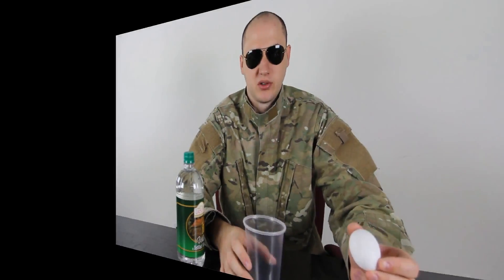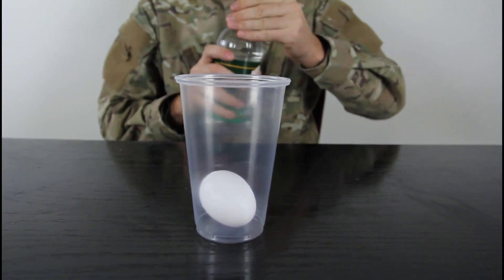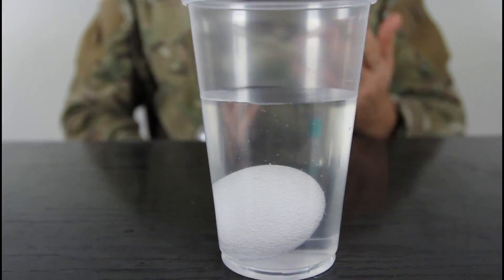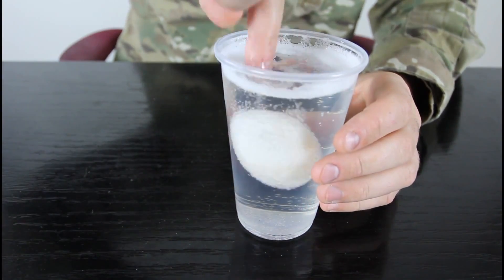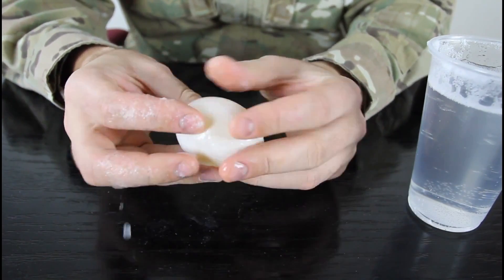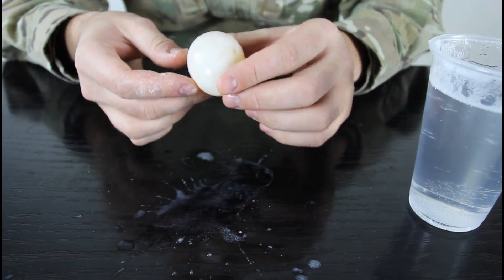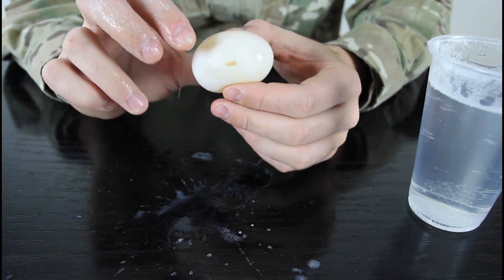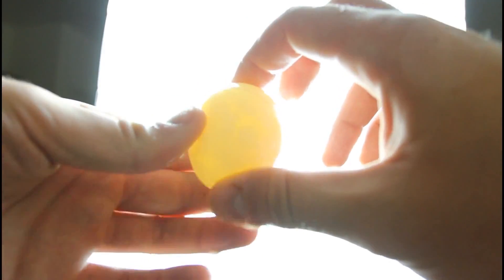How To Make A Naked and Bouncy Egg - Cool Science Experiment